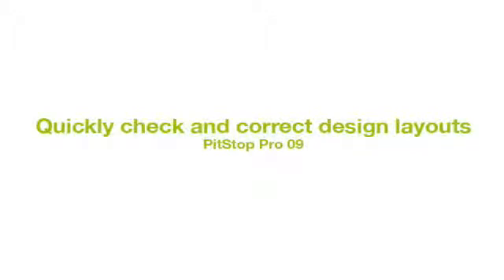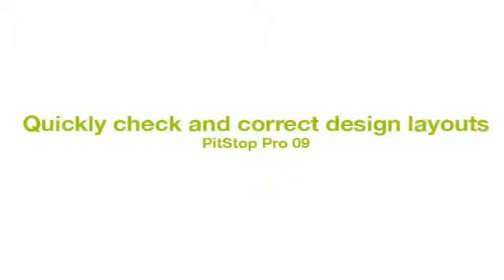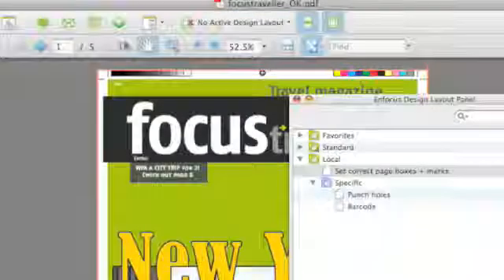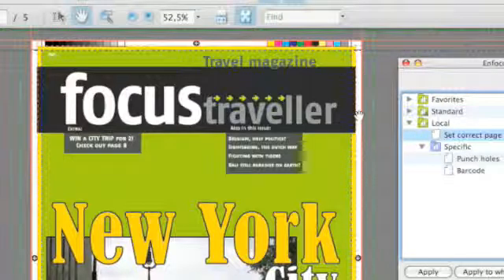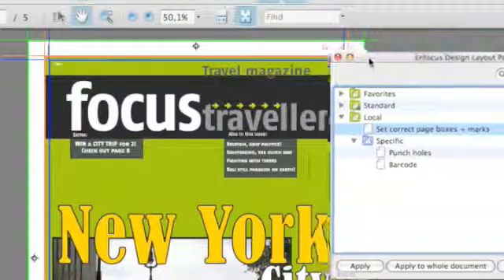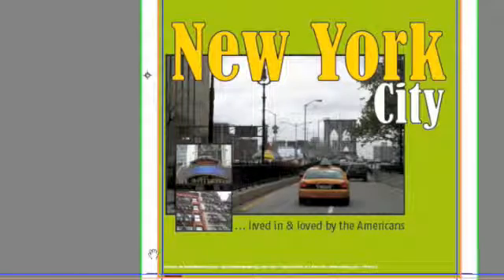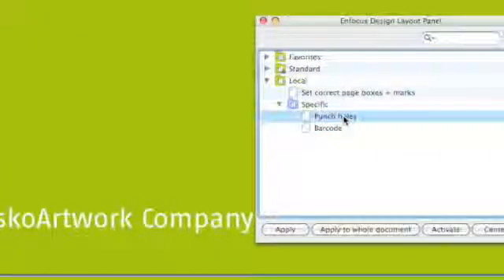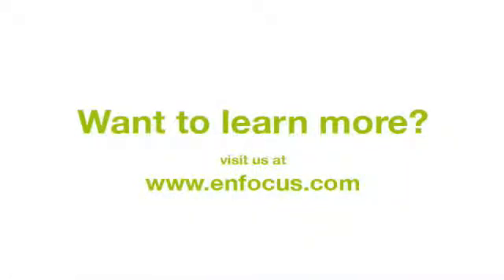PitStop Pro 09 & Design Layout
Design Layout in PitStop Pro 09